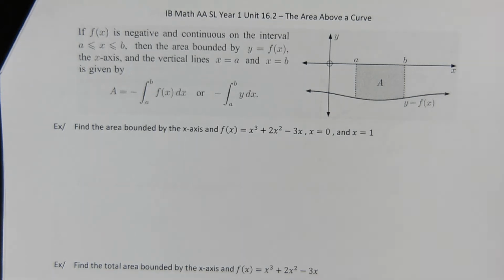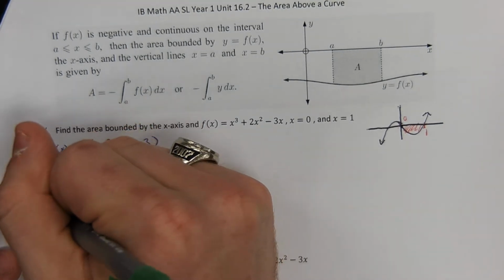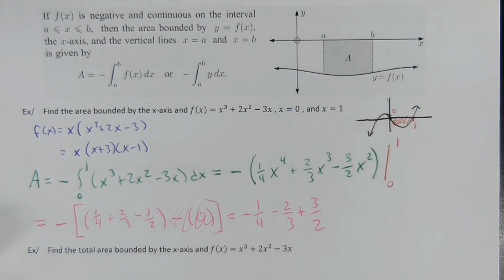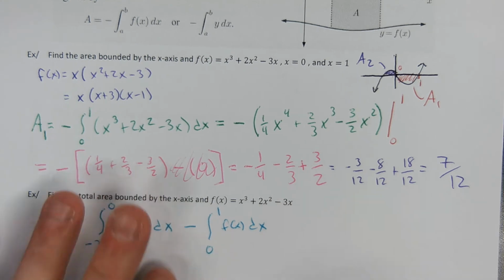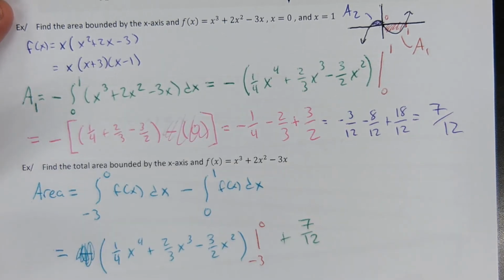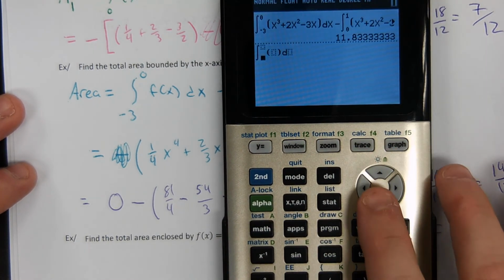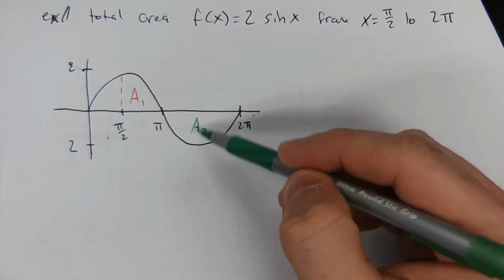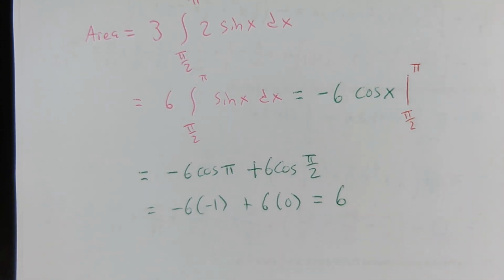Unit 16.2 - Area Above a Curve